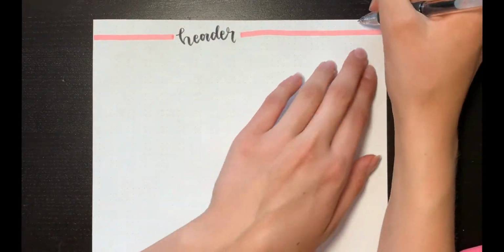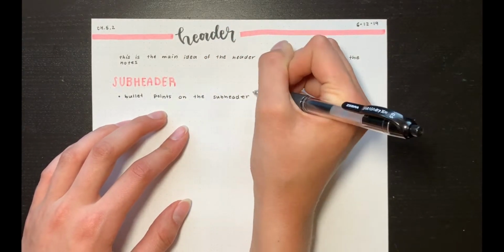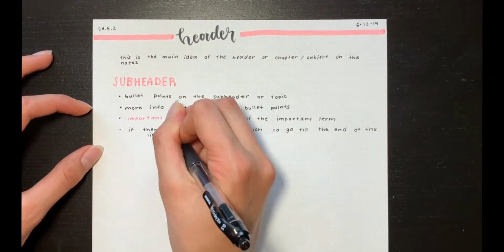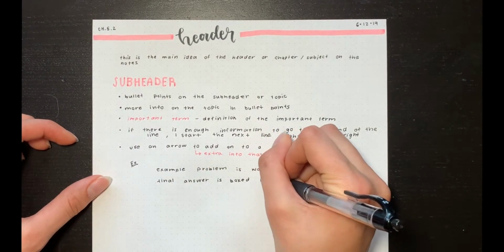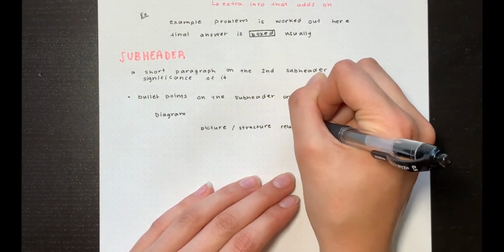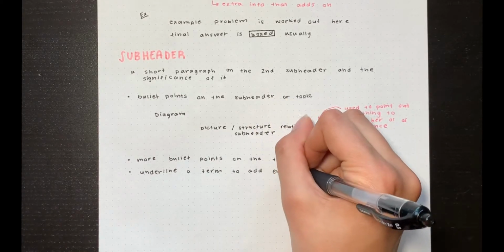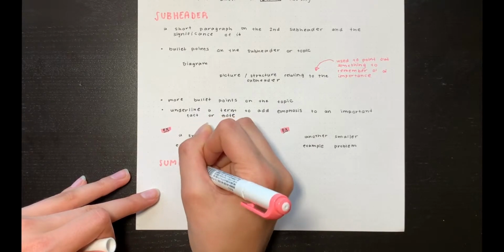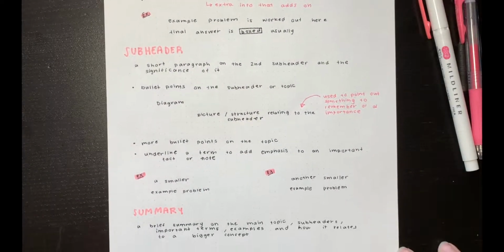How To Take Notes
How I take notes

Zebra Sarasa Black Pen
Zebra Sarasa Colored Pen
Zebra Mildliner
Pentel Brush Pen